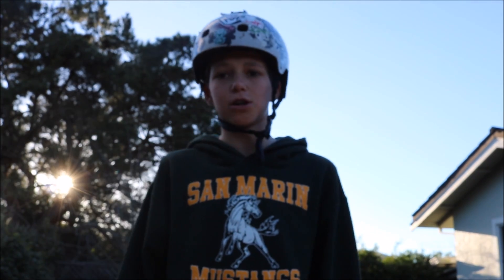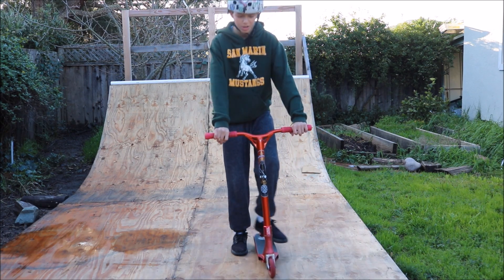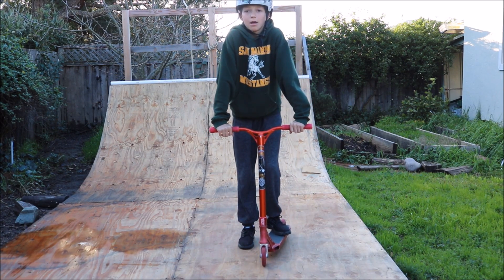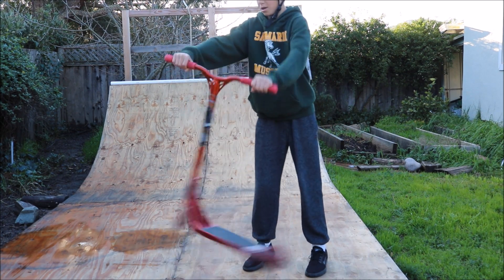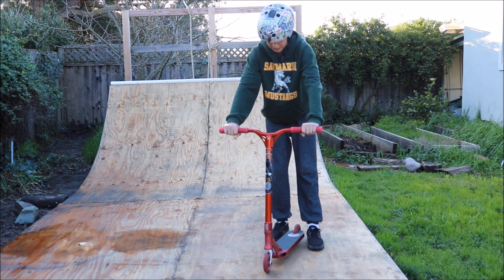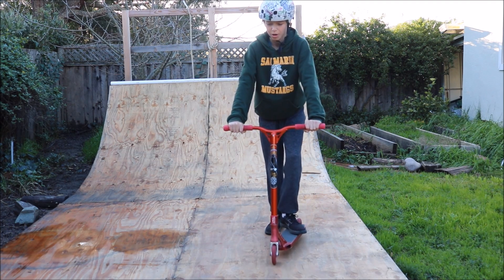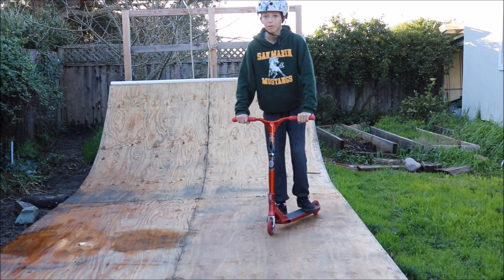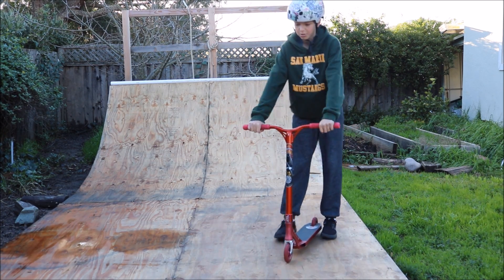HOW TO TAILWHIP ON A SCOOTER!!